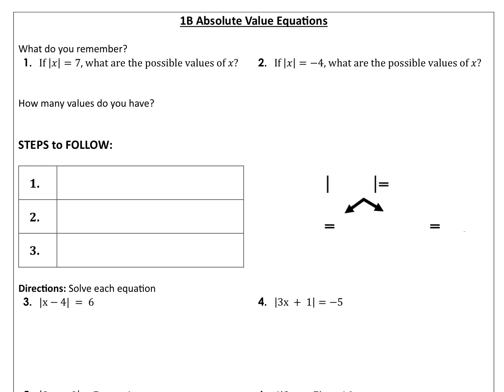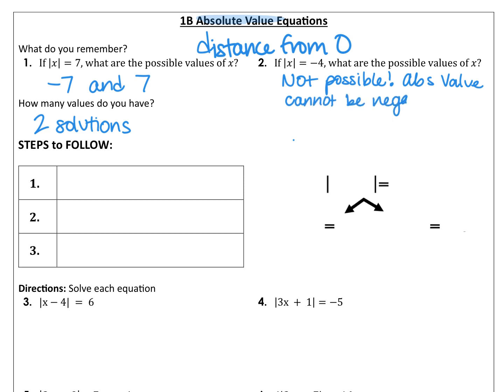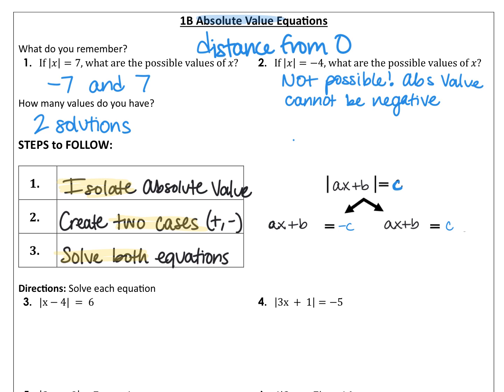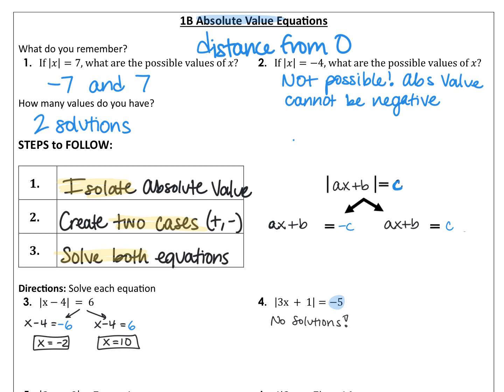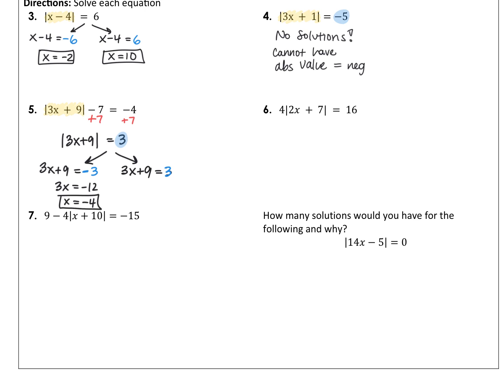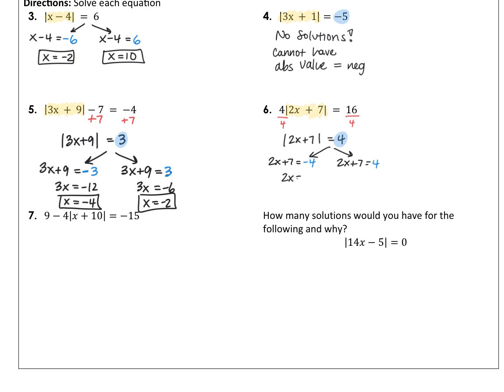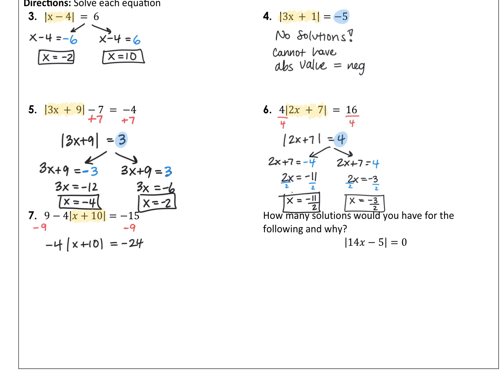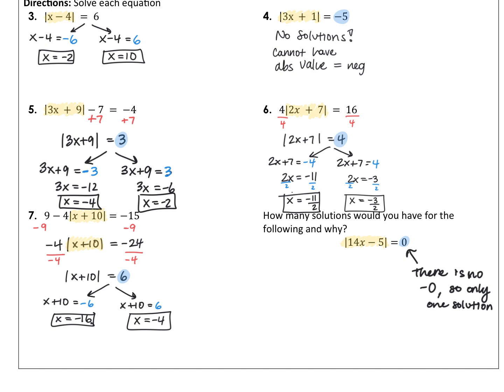A2 1B Solving Absolute Value Equations Notes